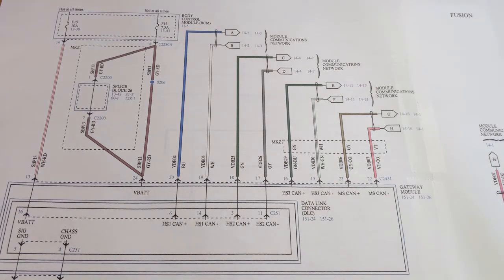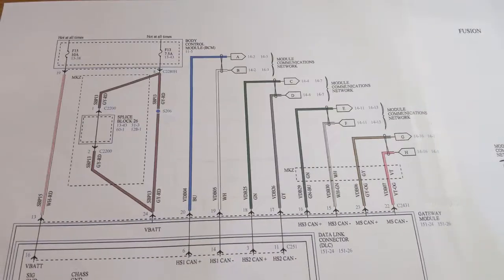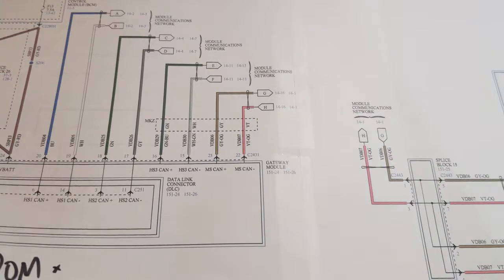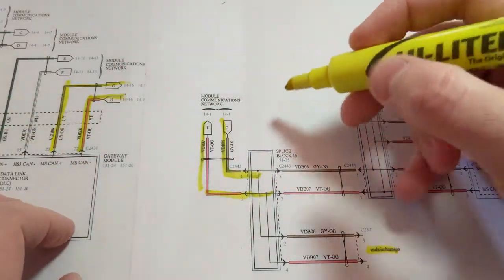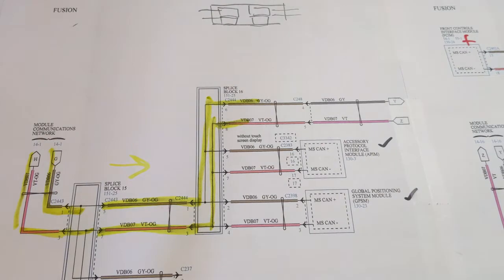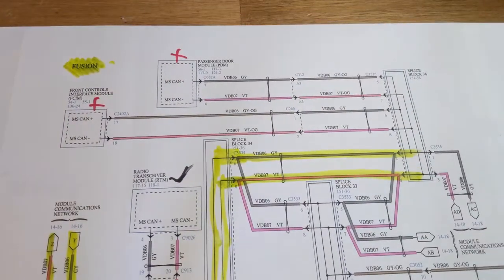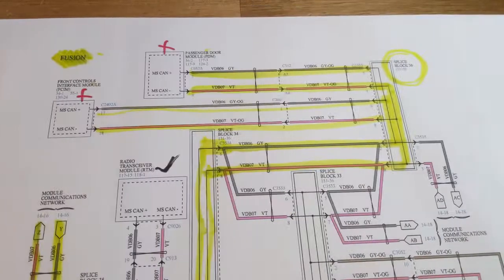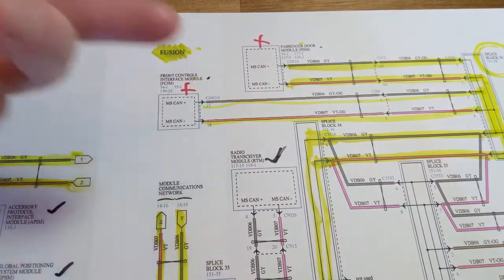Fusion Case Study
Little video about a Fusion I dealt with when still on the bench. Demonstrates how to use wiring diagrams to diagnose vehicles.